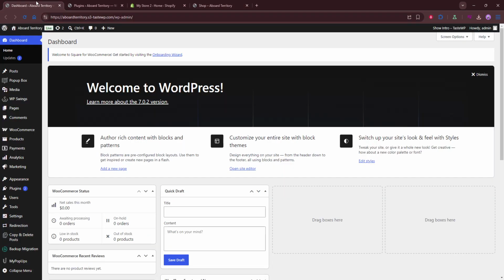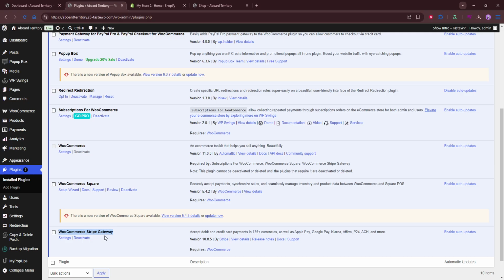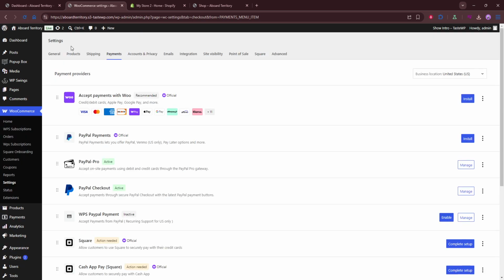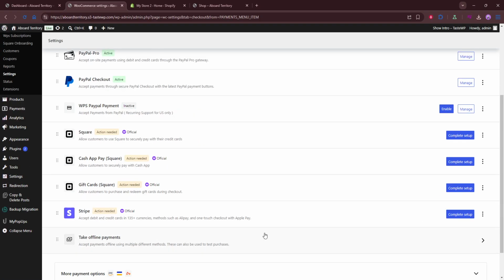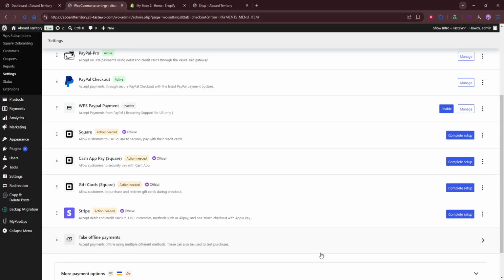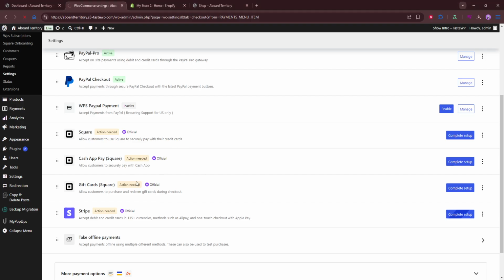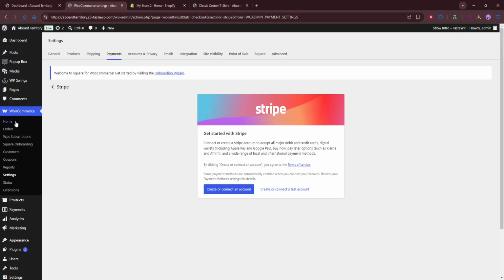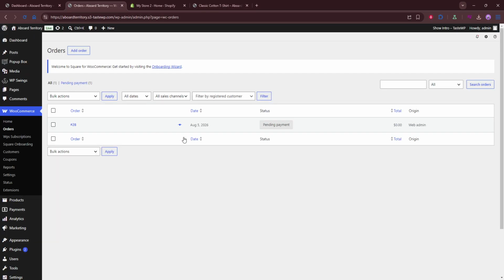How To Set Up Stripe Payment In WooCommerce (2026 Tutorial) [Step By Step Guide]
In today's video we cover How To Set Up Stripe Payment In WooCommerce (2026 Tutorial) [Step By Step Guide]